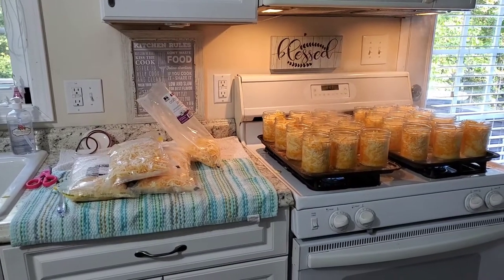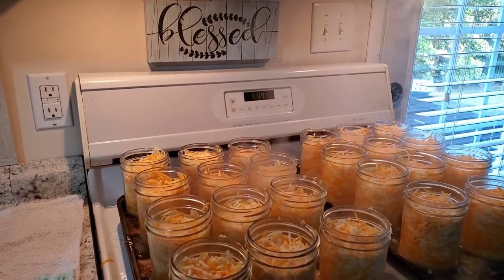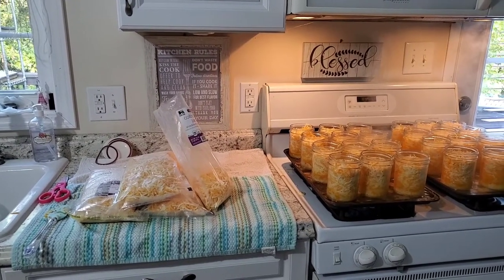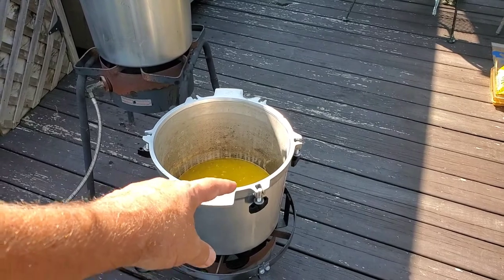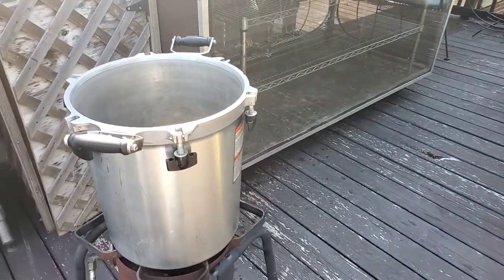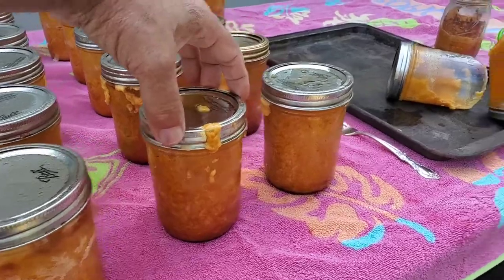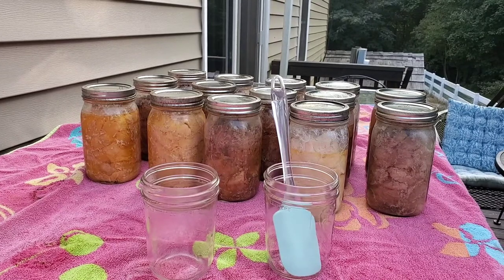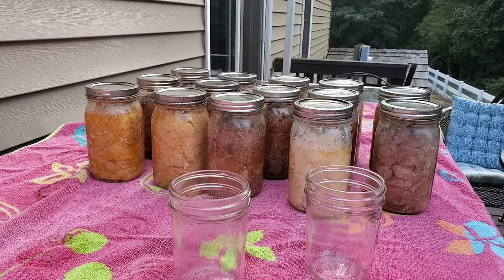Canning Cheese? Yes, please!!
Using the All American 915 and 930 pressure canners, wide mouth vs regular and pints vs quarts.